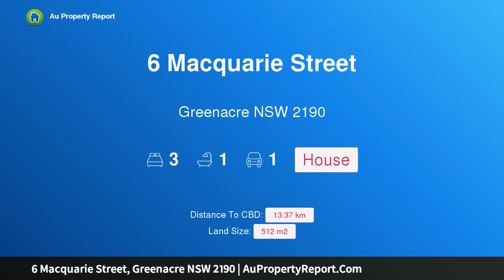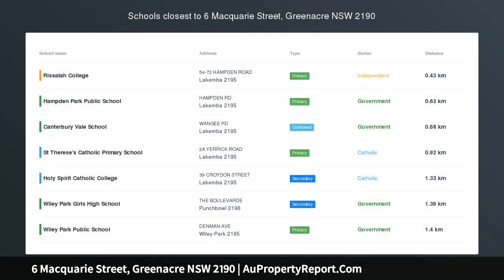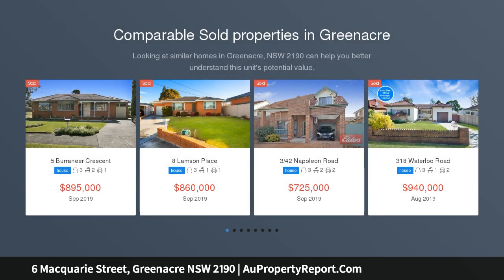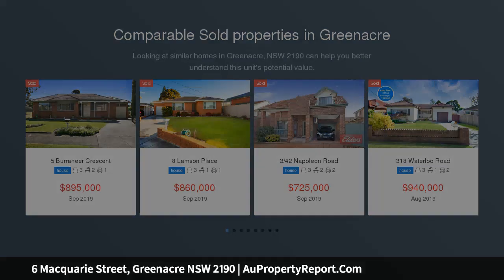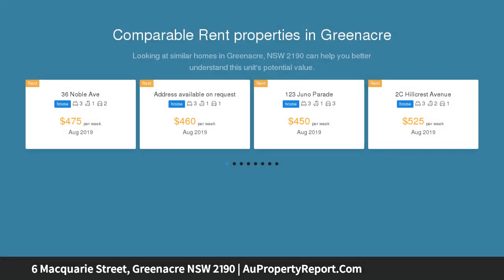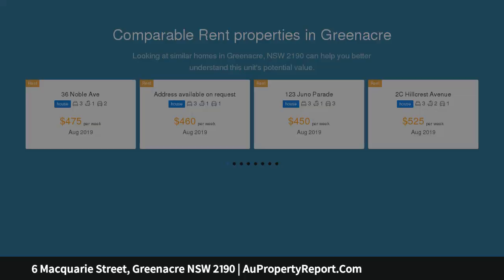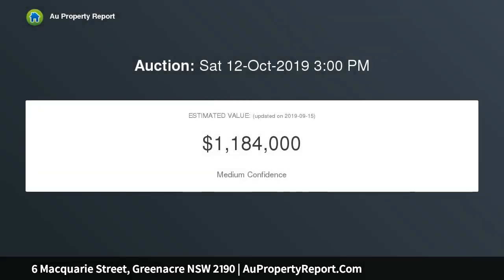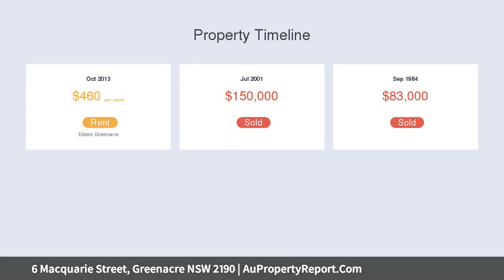6 Macquarie Street, Greenacre NSW 2190 | AuPropertyReport.Com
6 Macquarie Street, Greenacre NSW 2190
Property Type: house
Bedrooms: 3
Bathrooms: 3
Car Space: 1
Full Brick Home With A Large Floor Plan